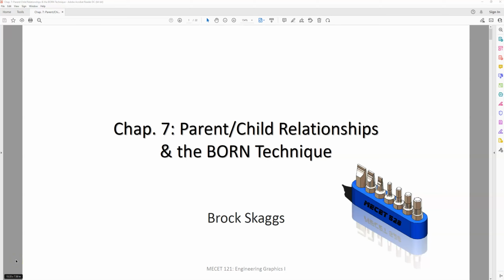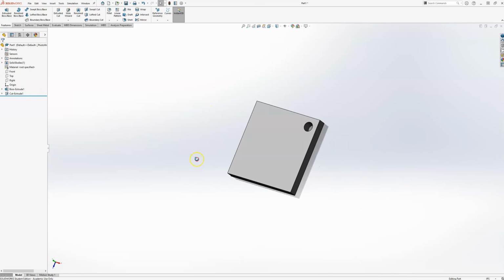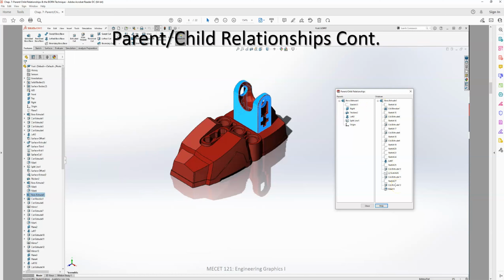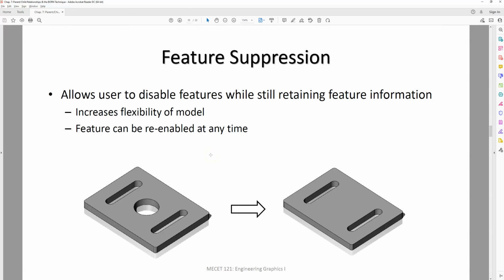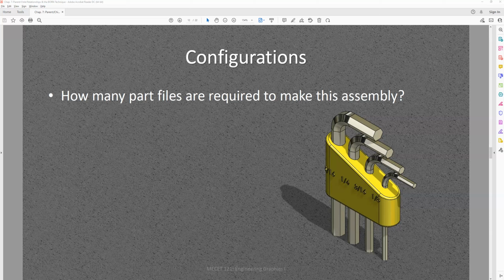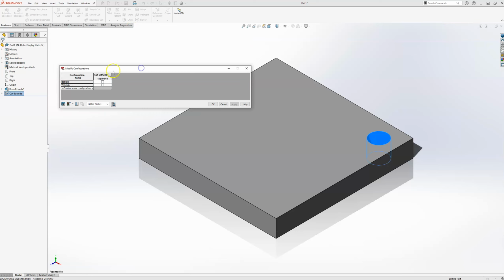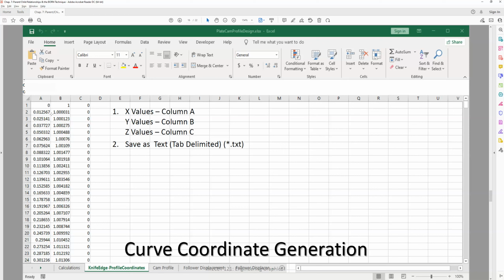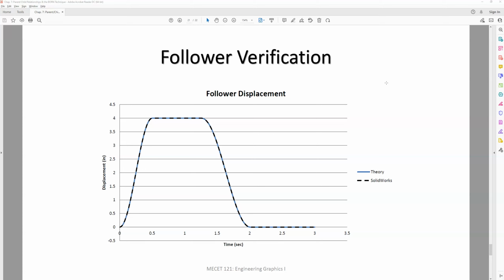Chap 7: Parent/Child Relations & the BORN Technique